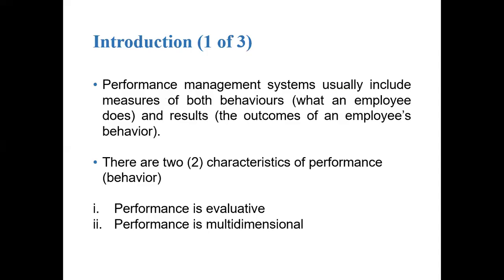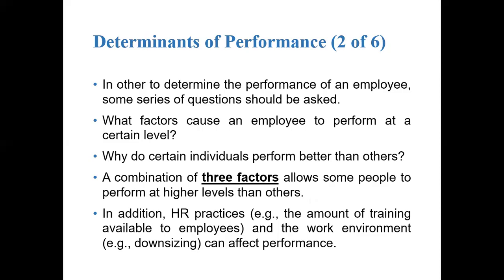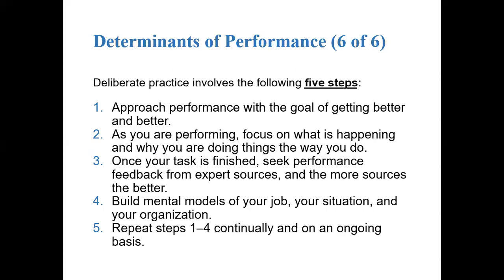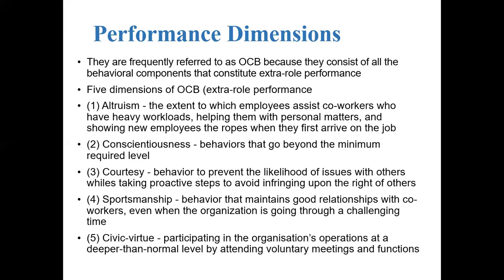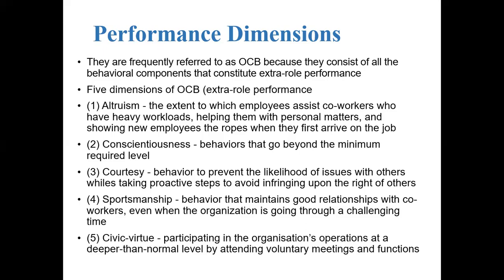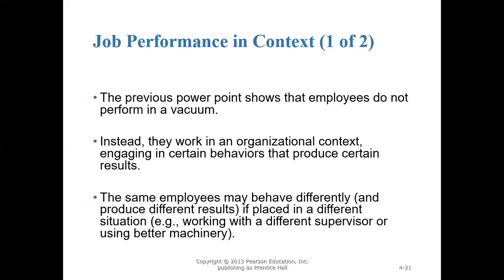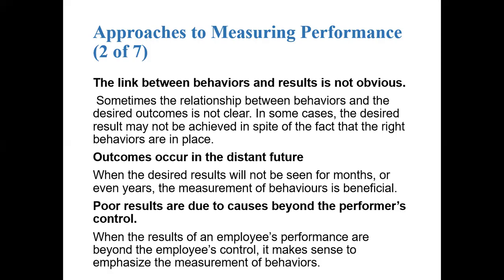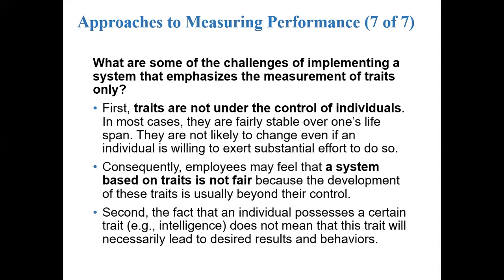Approaches to Measurement of Performance LECTURE 4,5